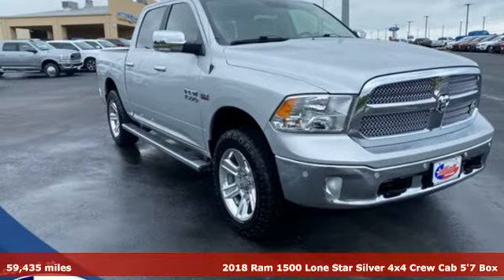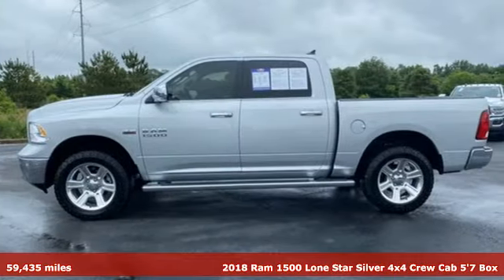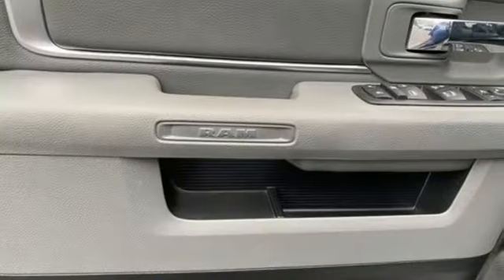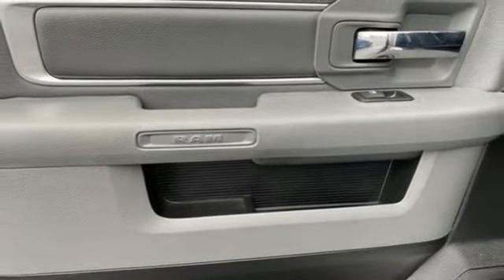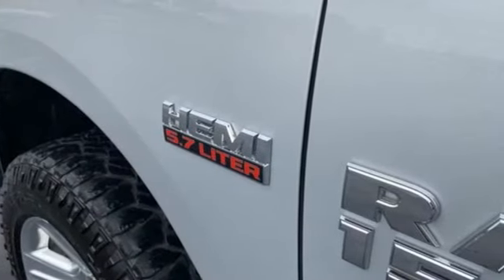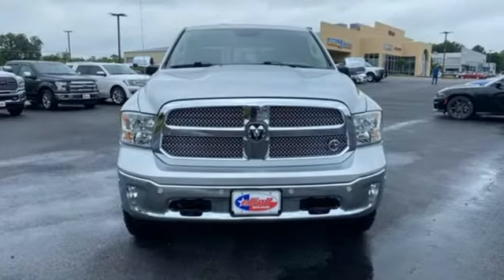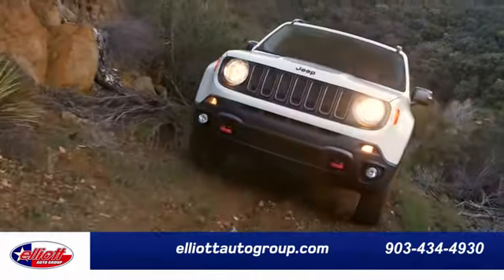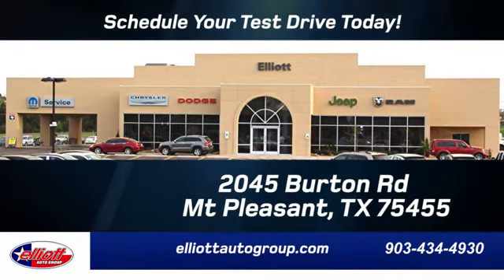Used 2018 Ram 1500 Mt Pleasant TX Sulphur Springs, TX D12381A - SOLD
Year: 2018
Make: Ram
Model: 1500
Trim: Lone Star
Engine: HEMI 5.7L V8 Multi Displacement VVT
Transmission: 8-Speed Automatic
Color: Silver
Interior: Diesel Gray/Black
Mileage: 59435
Stock #: D12381A
VIN: 1C6RR7LTXJS204197
**ONE OWNER - NO ACCIDENTS**, **LOCAL TRADE-IN - NEVER A RENTAL**, **REMOTE START**, **BACKUP CAMERA**, **BLUETOOTH HANDS-FREE CALLING**, **APPLE CARPLAY & ANDROID AUTO**, **SPRAY-IN BEDLINER**, **V8**, **4X4**.brbrBright Silver Metallic Clearcoat 2018 Ram 1500 Lone Star 4WD 8-Speed Automatic HEMI 5.7L V8 Multi Displacement VVTbrbrThis vehicle is located at Elliott Auto Group in Mt. Pleasant but can be made available upon request. Price includes all dealer discounts. The price listed is the lowest available price. It does not include tax, title, license, or documentation fees ($150). We are located just west of Titus Regional Medical Center on the I-30 frontage road. Recent Arrival!

Address:
2055 Burton Rd.